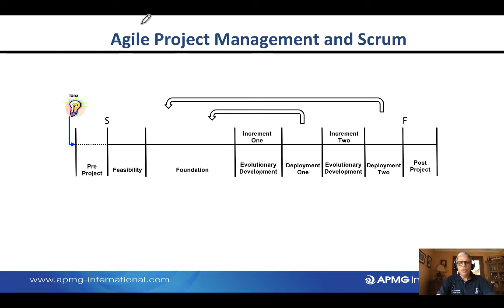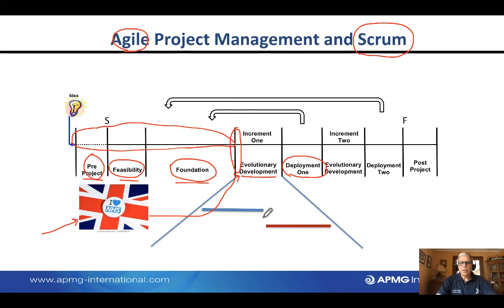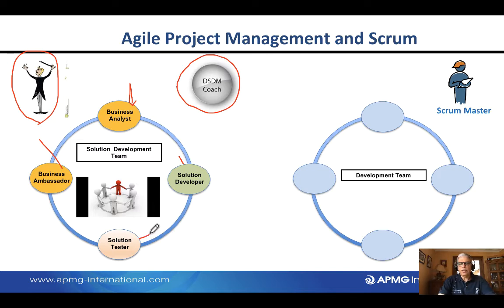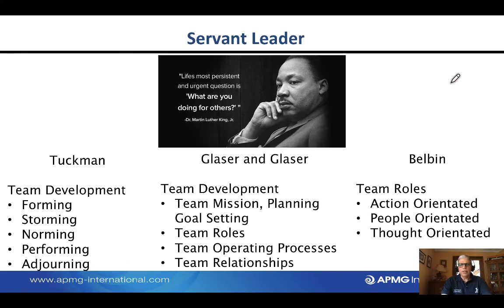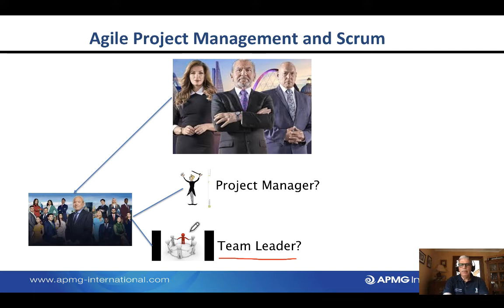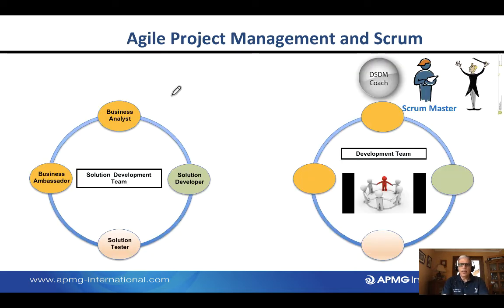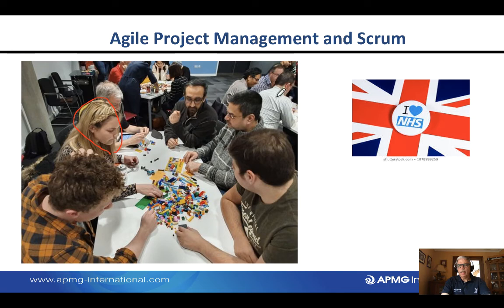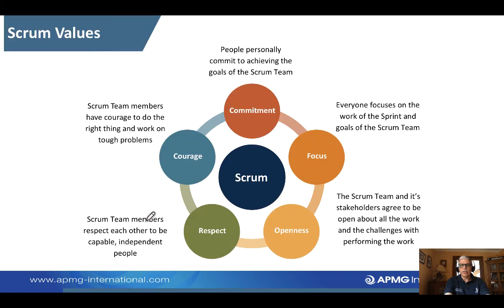APMG Agile and Scrum Roles 6th April 2020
There are two method:, Agile Project Management and Scrum Master, We believe the two are very complimentary, although there is some confusion about the roles,
We have created a short video explaining the similarities and differences and how a blended approach may work for organisations in both public and private sectors.

and access the News and Videos page

For any comments or any other videos you would like to provide, please e:mail